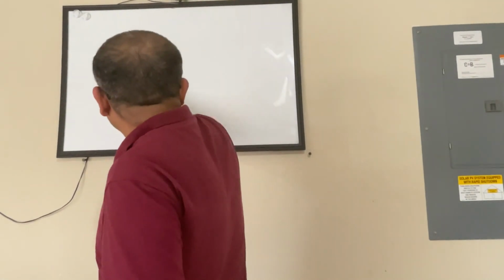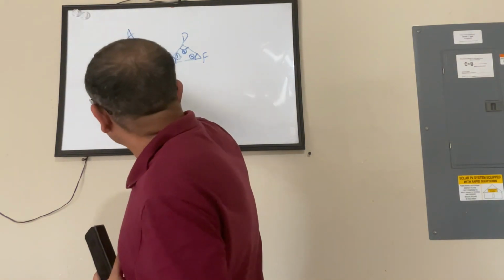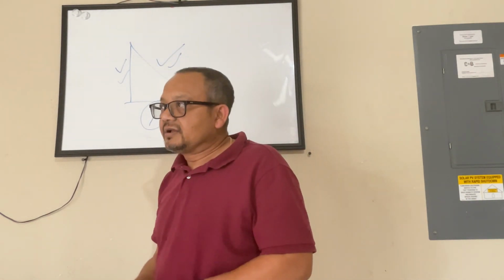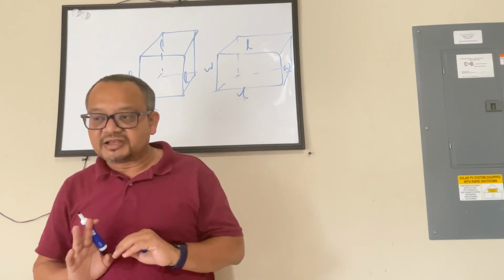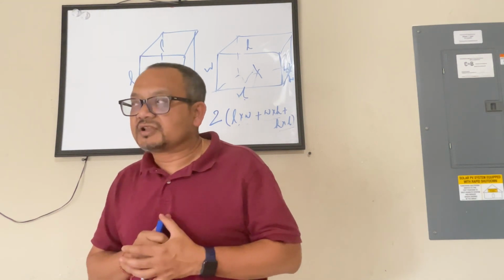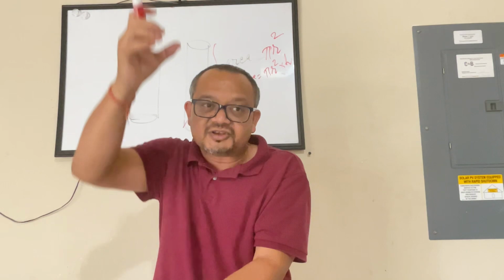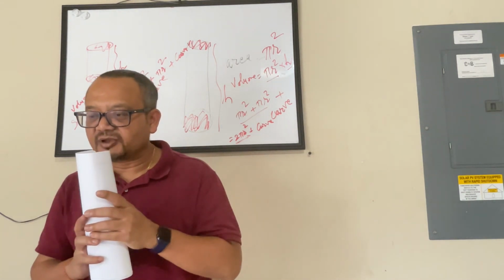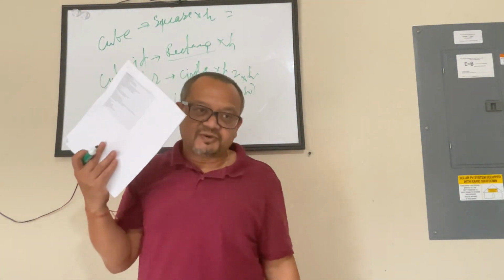Math - Level 2 (Grade 6-8) - STAAR Test Prep - Part 1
Math - Level 2 (Grade 6-8)  - STAAR Test Prep -
Part 1